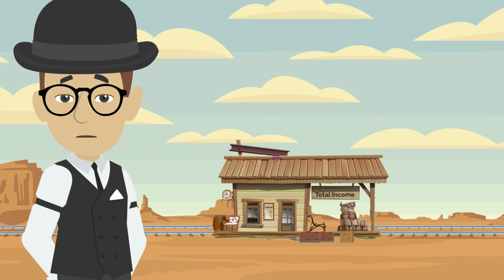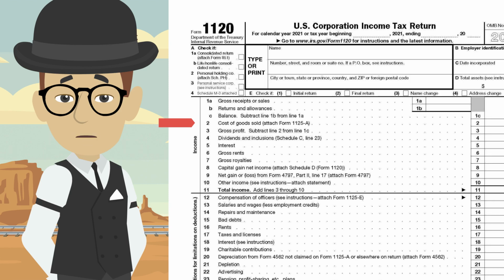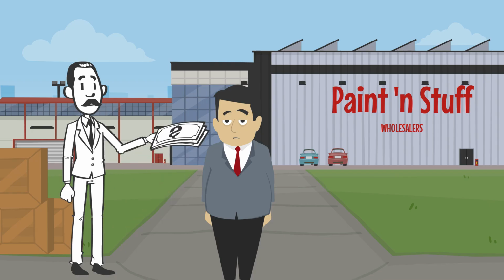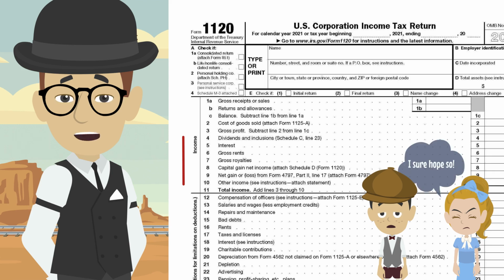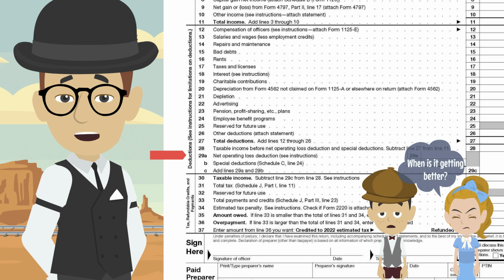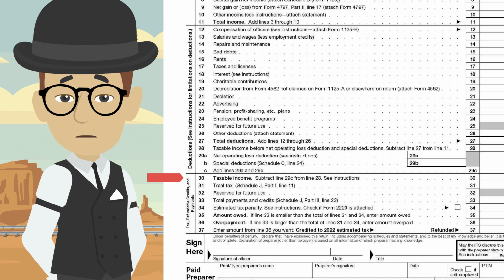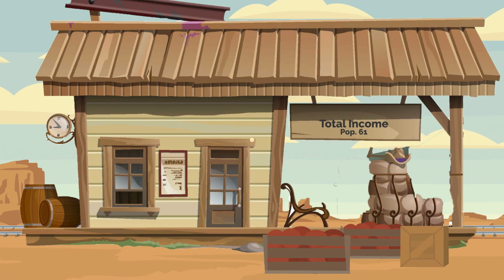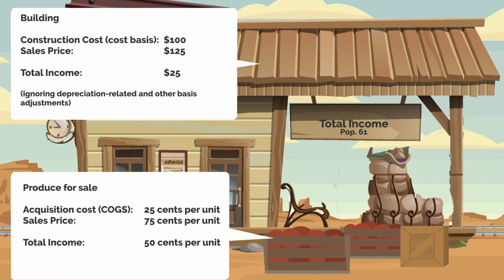Episode 14: COGS: Cost of Goods Sold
This episode discusses how businesses distinguish between "above the line" and "below the line" costs for federal tax purposes, with particular focus upon the broad concept of "cost of goods sold."